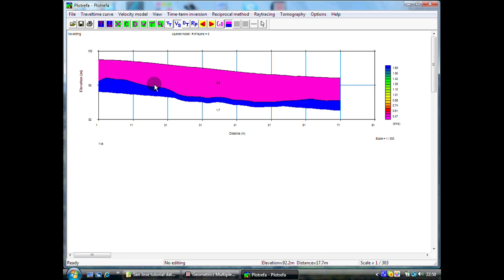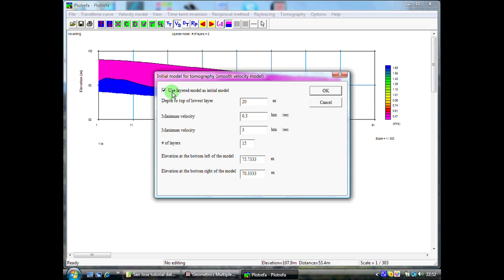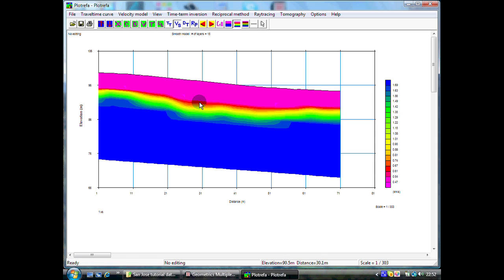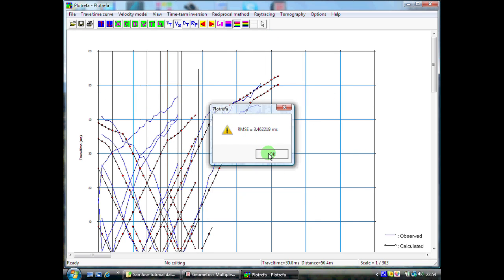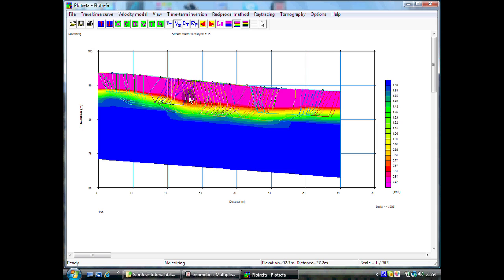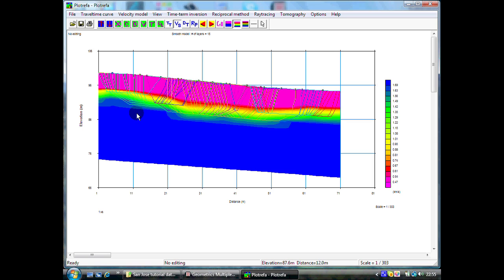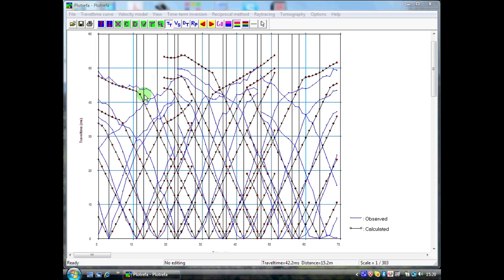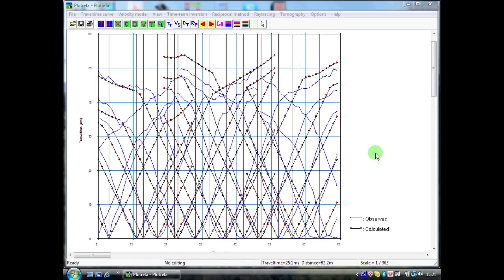Seismic Training 2-3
Geometrics Seismic Training  2-3 (Processing Seismic Refraction Data)